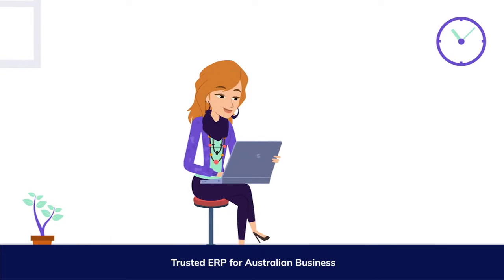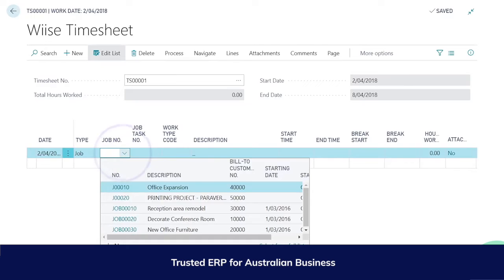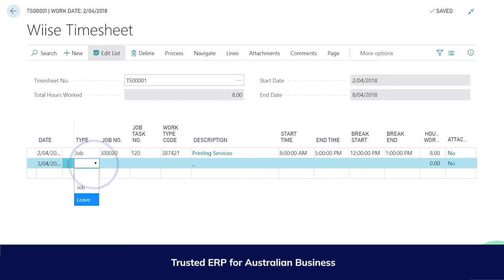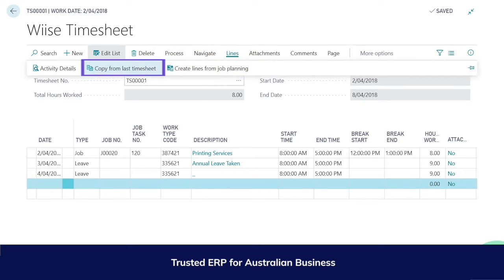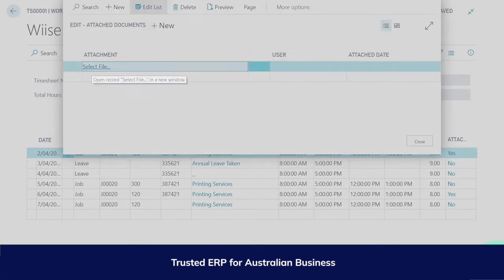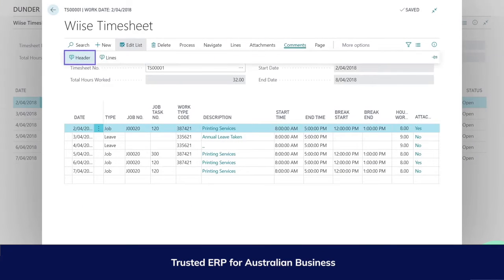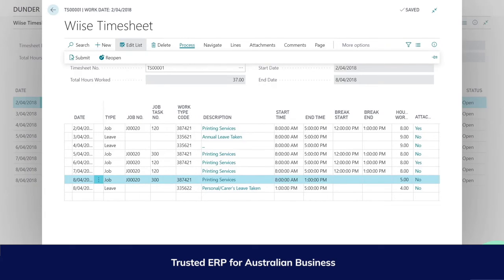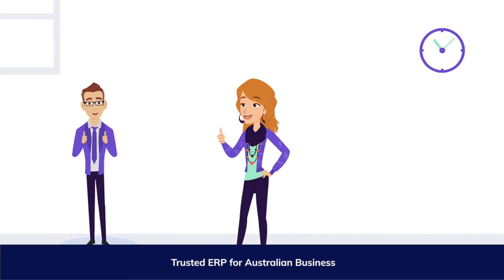How to use Wiise timesheets as an employee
This video looks at the newest feature in Wiise and shows how project-based businesses can use timesheets in Wiise. This video will walk you through the setup and use of the timesheet functionality from an employee's perspective.